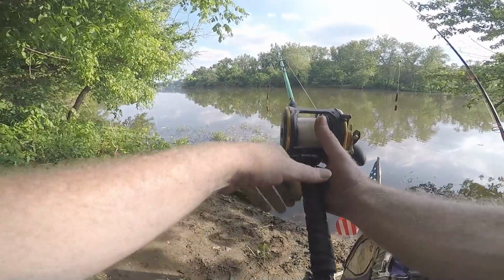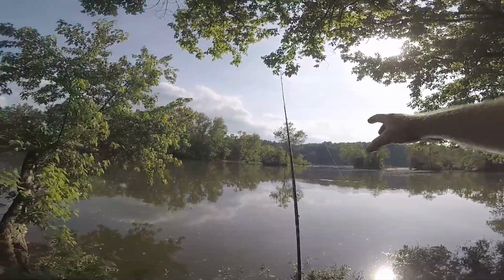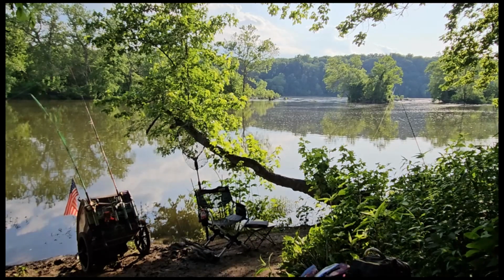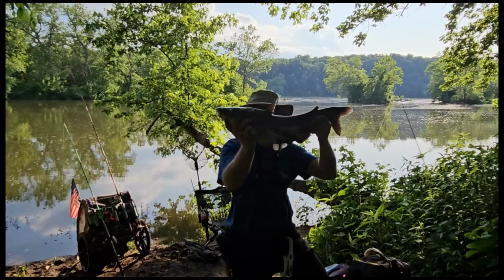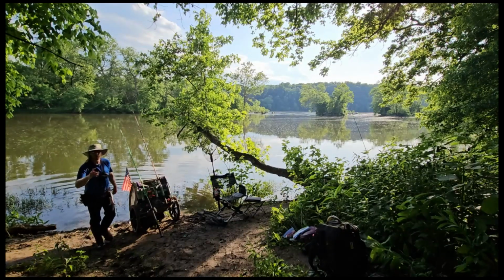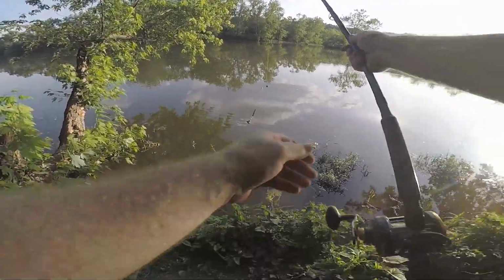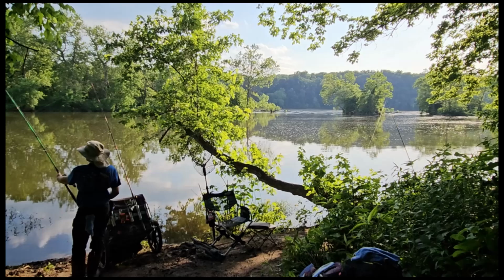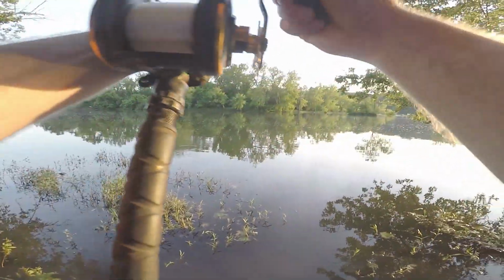Catfishing Potomac River MD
I went out and use White Perch , Jello Cheese Hotdogs and Sausages for bait . Was'nt the best day but we did get on some kittys forsure.

All Music From Paid : Filmora Editor